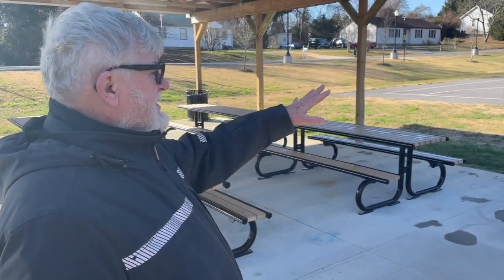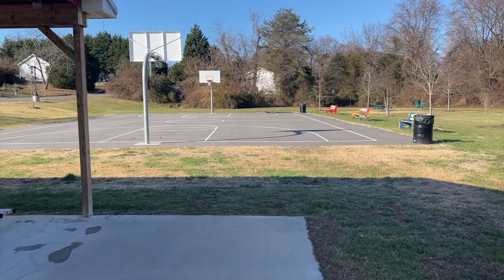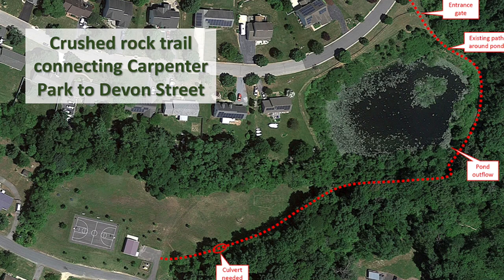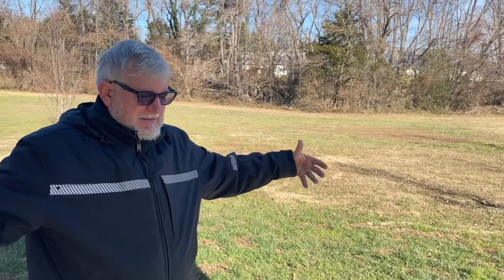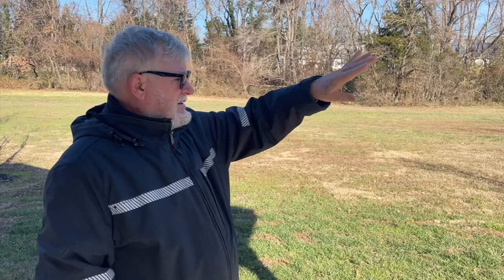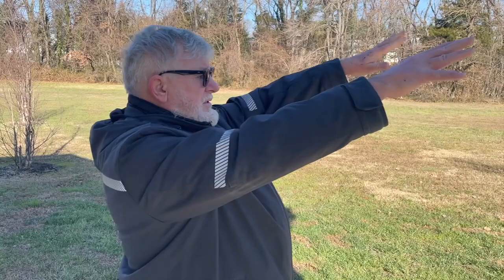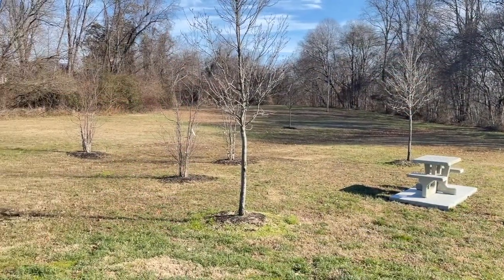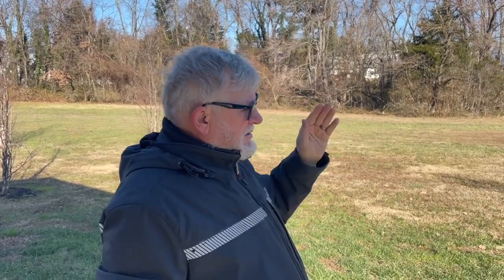Louisa d’Andelot Carpenter Park: A Chat with Jim Bogden